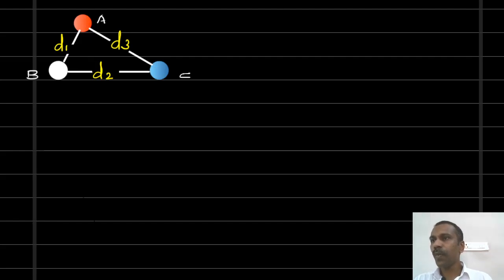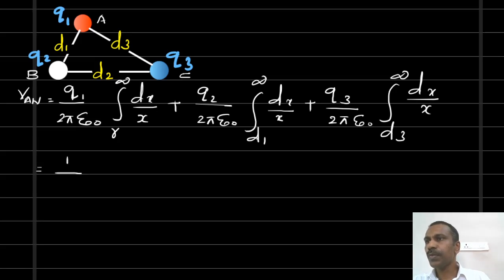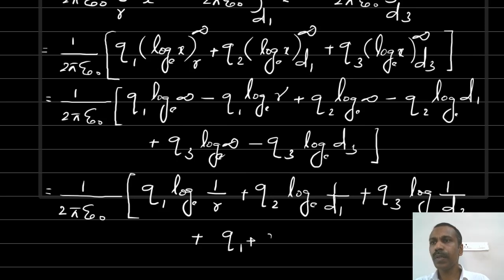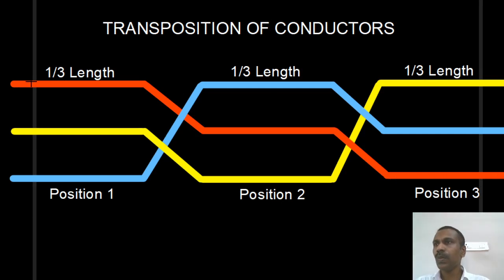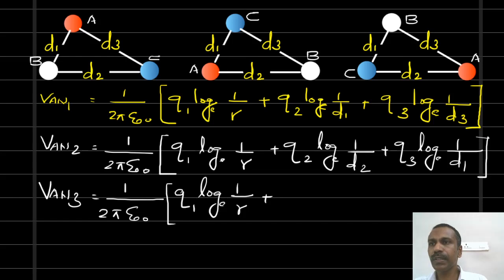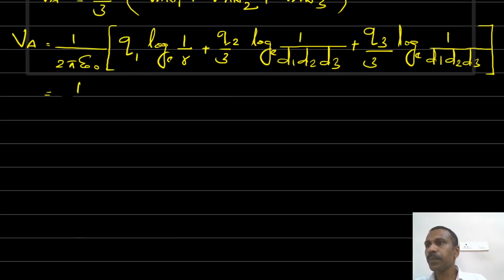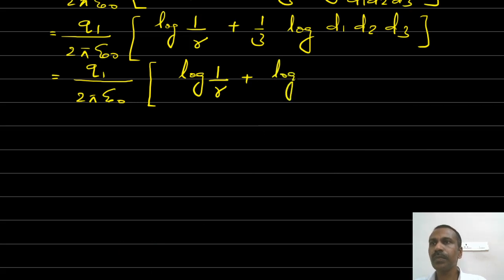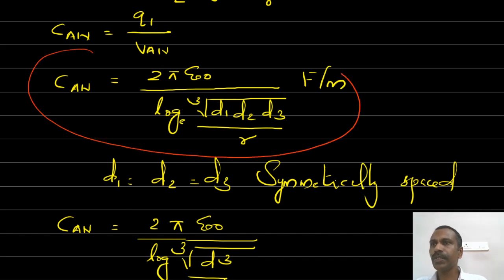Capacitance of Three Phase Transmission Lines (KTU-PGTP)- Praveen Raj RS.